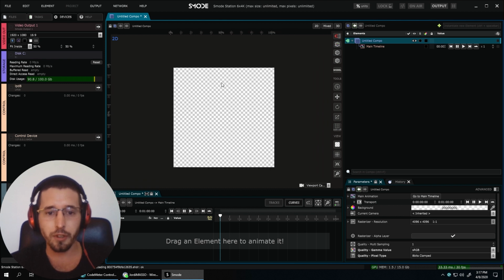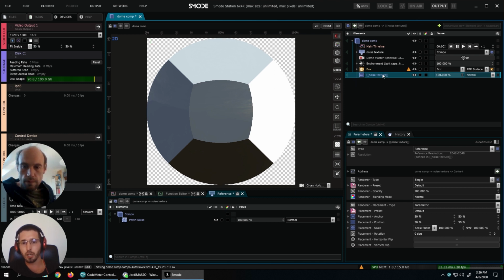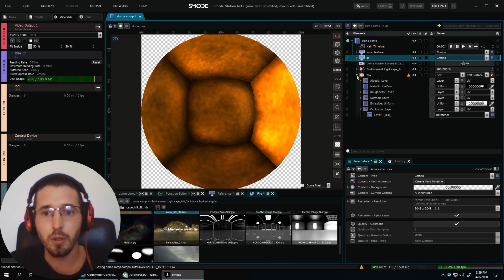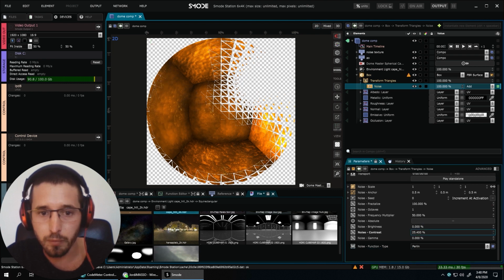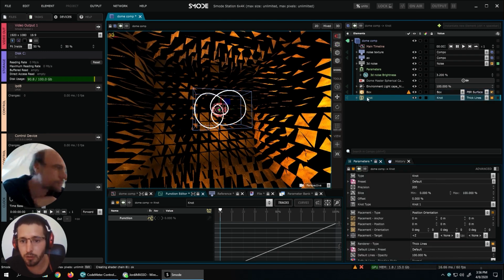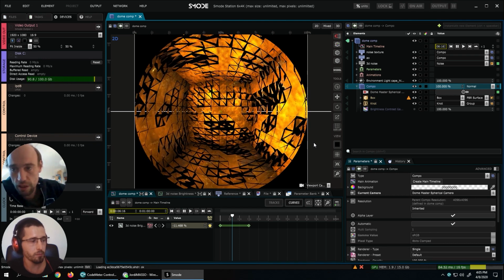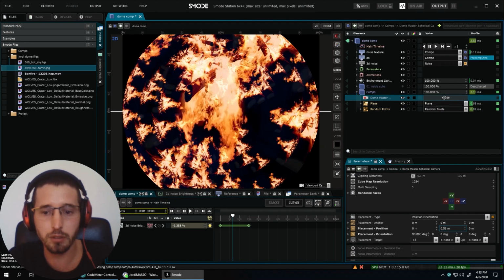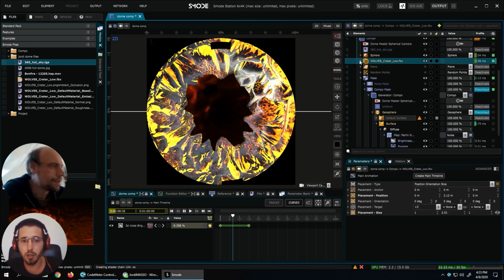Domes with Smode 1/2 - Jordi Masso - Smode Academy Guest #3 ( lockdown live )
Dome Content Creation with Jordi MASSO from EYESBERG